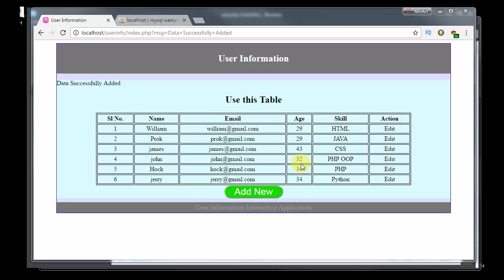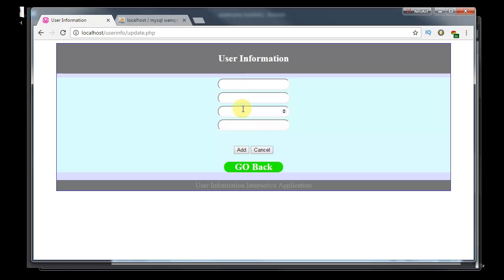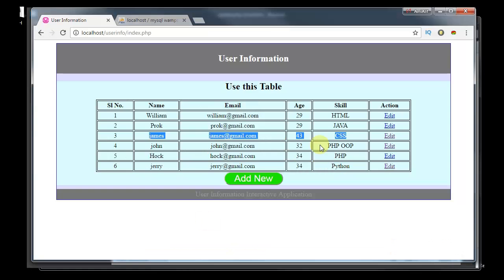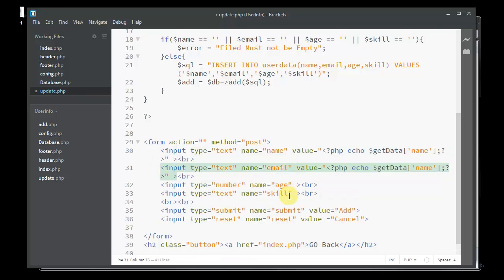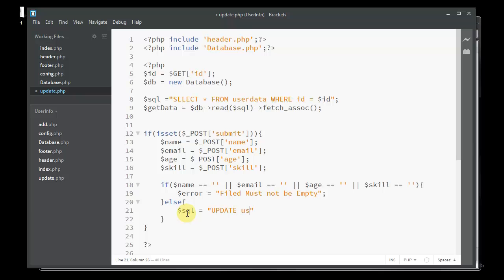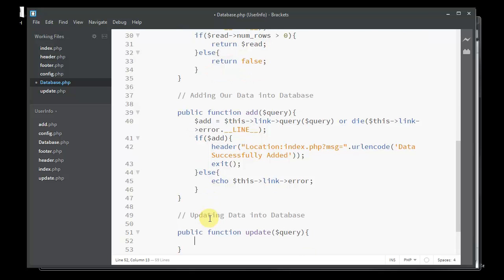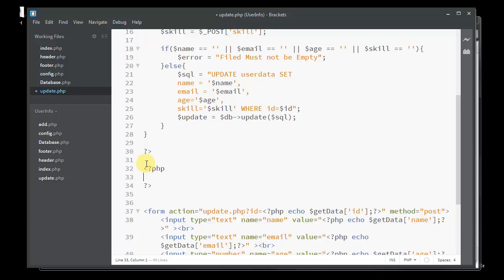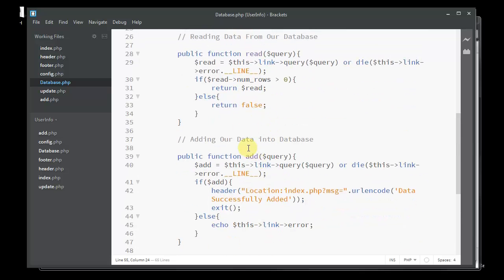CRUD Application Using PHP and Mysql - Part 7 - Updating Data into Database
Hello Guy's , Welcome Back.
In this video we will learn how to edit our data into database using frontend. we will learn how to use update keyword in mysql query.
Practice House
CRUD Application Using PHP and Mysql - Part 7 - Updating Data